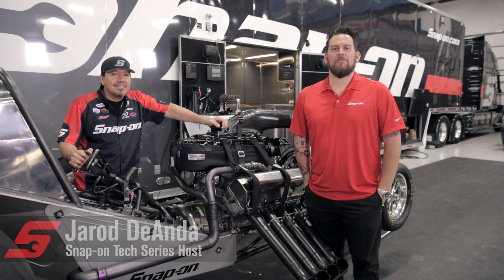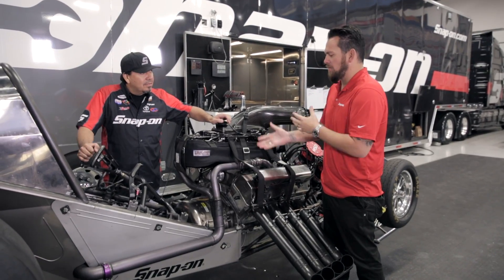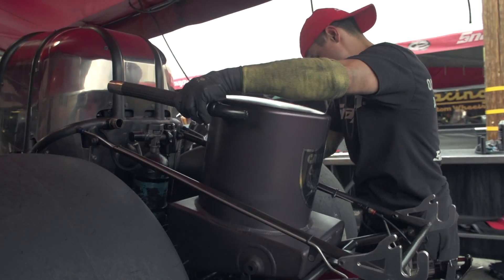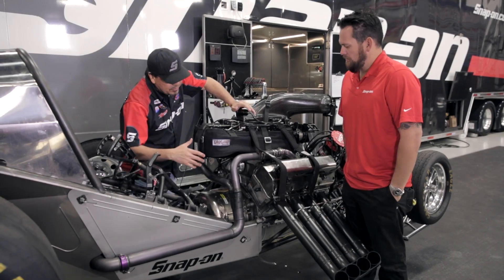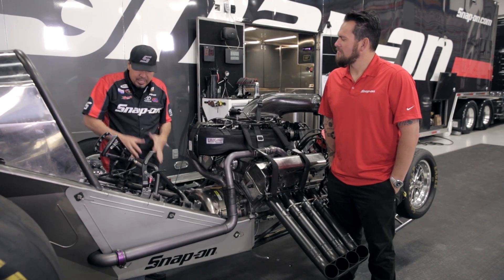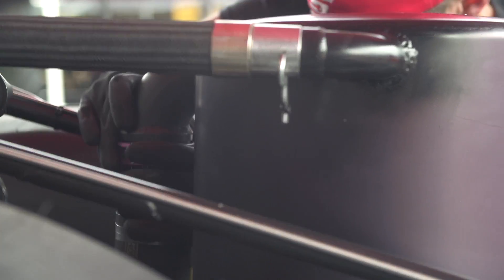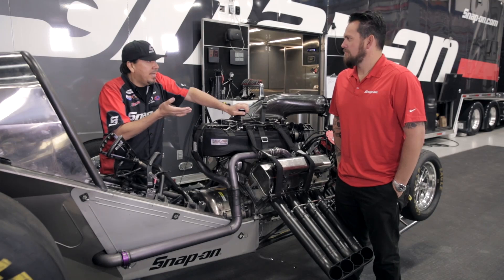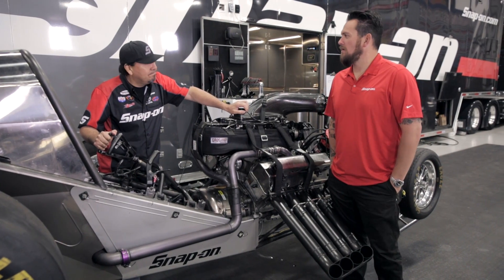Nitro Funny Car EVAC - Snap-on Tech Series: Nitro Edition (S1, Ep.7)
Check out the evolution of drag racing over the years. Snap-on presents episode seven of TECH SERIES: NITRO EDITION – uncovering insights into Nitro Funny Car drag racing. Here, Cruz Pedregon explains the Funny Car EVAC system and piping, which has improved over the years for increased efficiency and better times on the track.